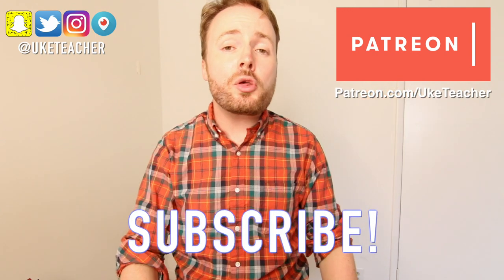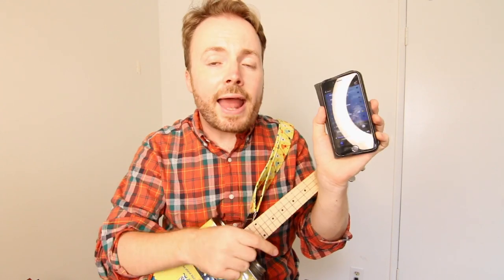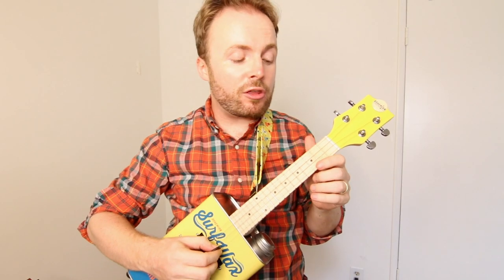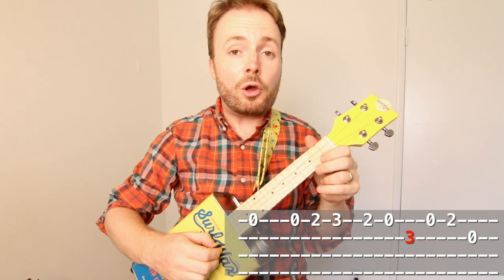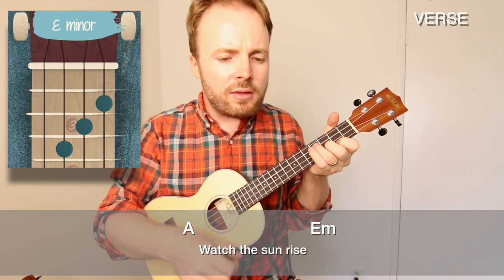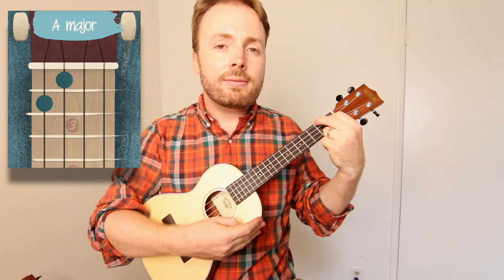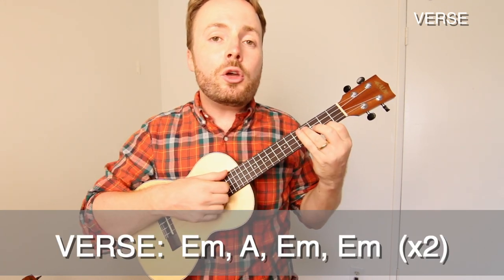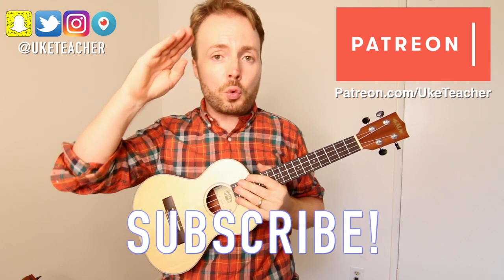THE CHAIN - FLEETWOOD MAC (ELECTRIC and BASS UKULELE and BASS GUITAR TUTORIAL!)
Here's a tutorial for how to play The Chain by Fleetwood Mac - on the ukulele, bass ukulele AND bass guitar!!
Amazon store

In this video I used:
Flight DU-Bass Ukulele
Kala KA-SSTU-T Travel Tenor Ukulele
DRUM BEATS+ Metronome App:

Plus I'll follow you back on Twitter and Instagram!

WRITE TO ME! I'll write back!
John "The Ukulele Teacher" Atkins
Los Angeles
USA

for an official GRAB YOUR UKE t-shirt!

The Ukulele Teacher provides the best free ukulele lessons anywhere on the internet!